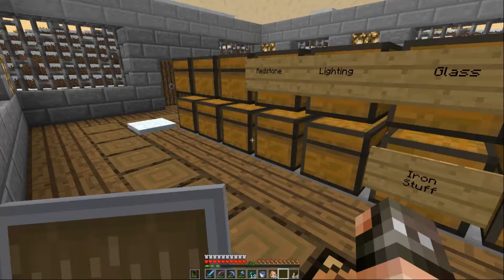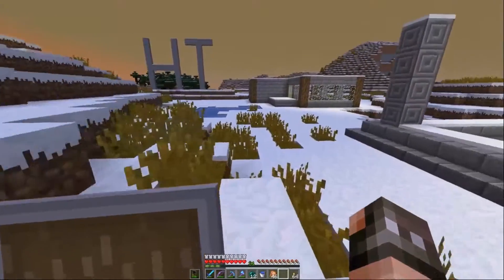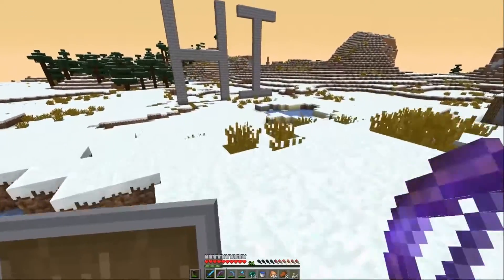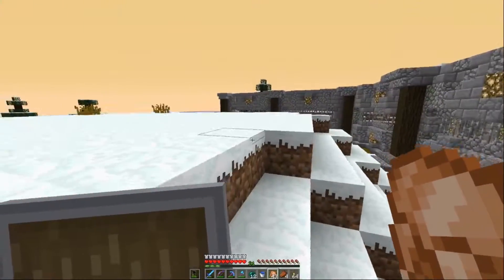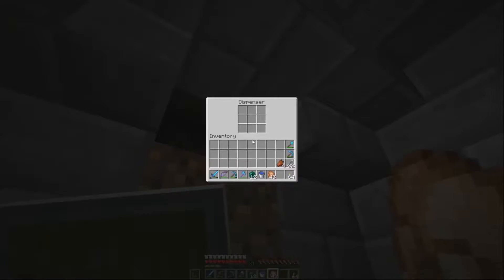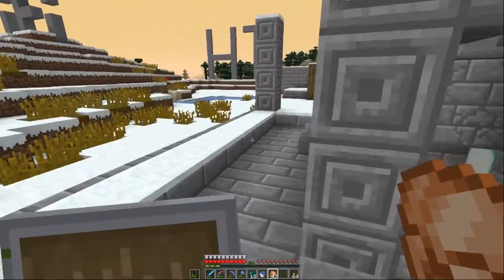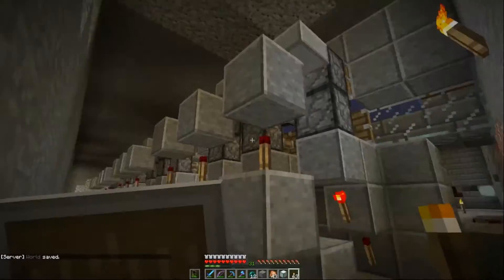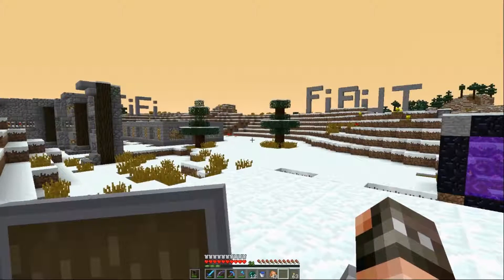RainCloud SMP Ep09 - Whodunnit!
Dangit y'all, leave a sign next time!

Check out RainCloudSMP and its members at raincloudsmp.com

RainCloudSMP is a private whitelisted server.  We are not currently accepting applications.

Thumbnail and Finalflame logo designed by BonAppetit